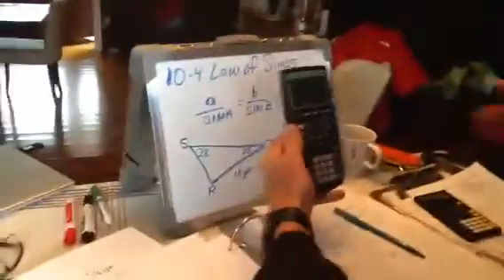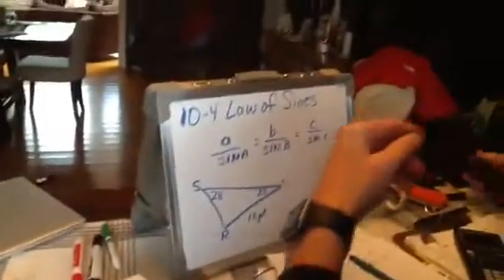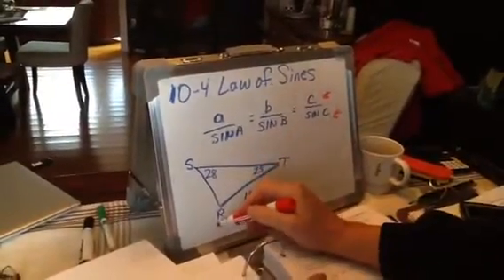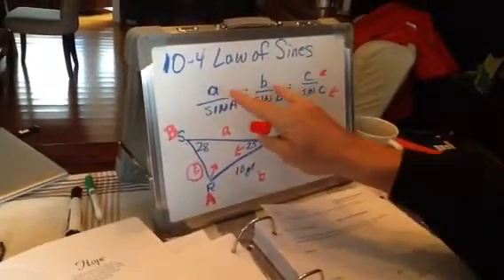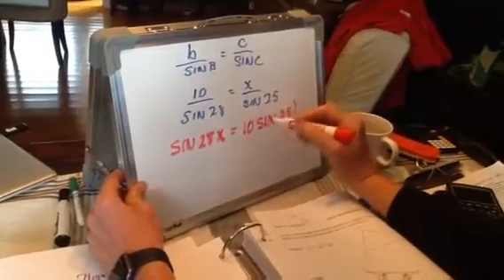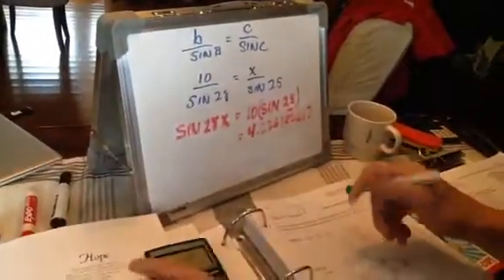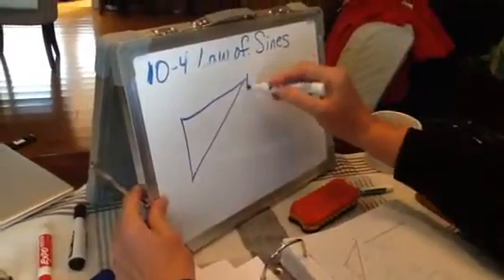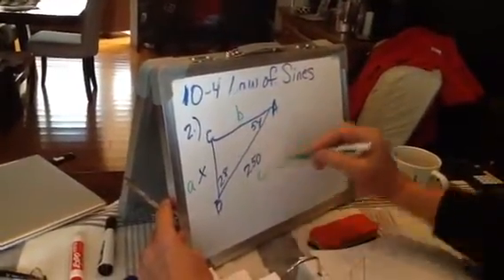10-4 Example 1